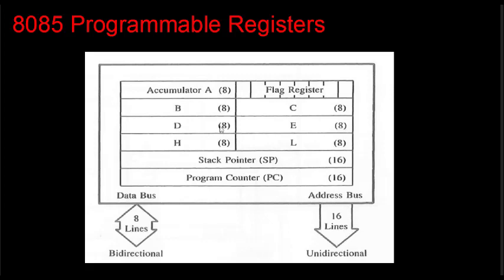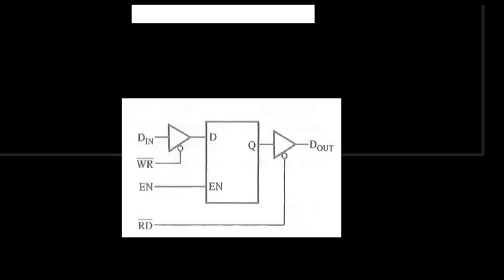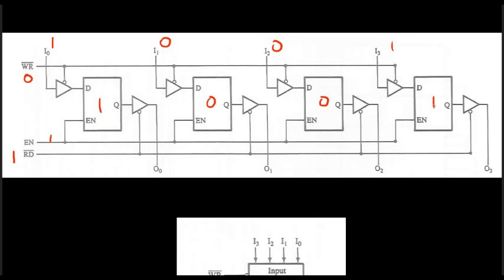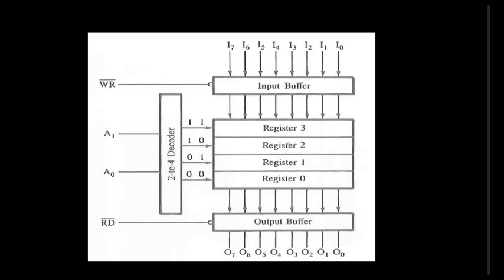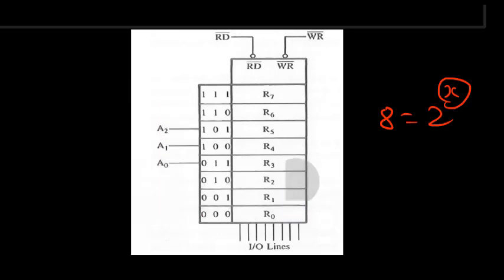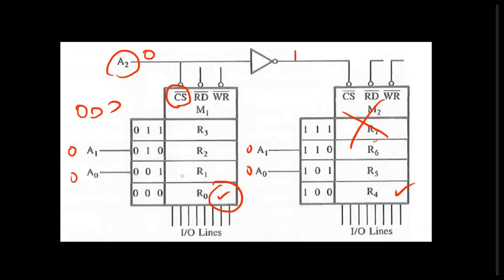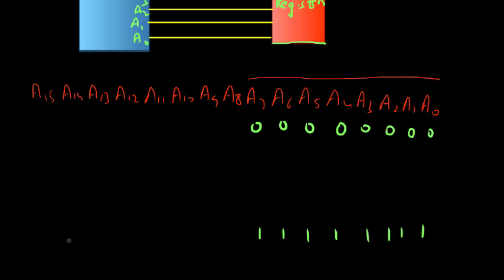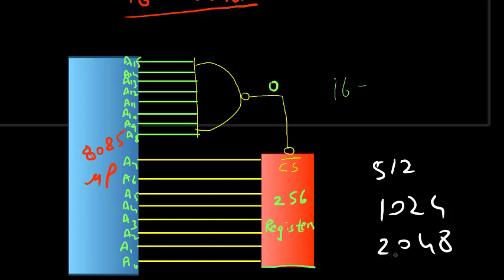8085 Microprocessor - 6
1-Bit memory cell using D flip-flop
Using Control Write and Read Signals
Memory chip
Memory interfacing with 8085 Microprocessor